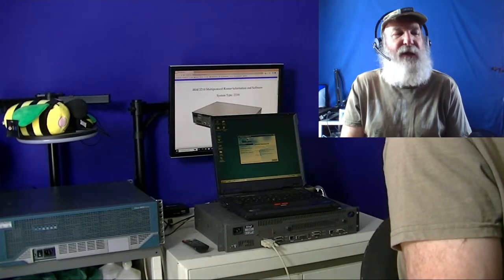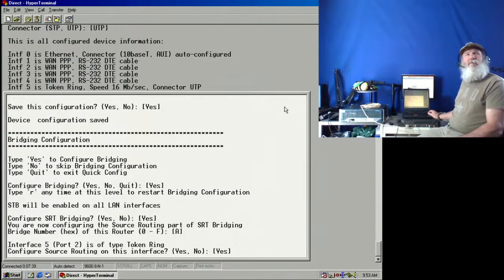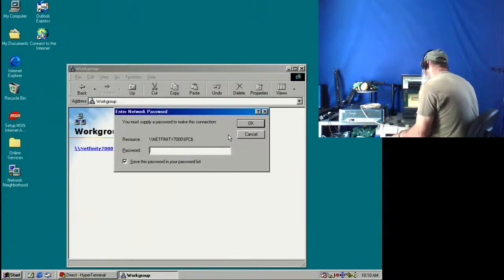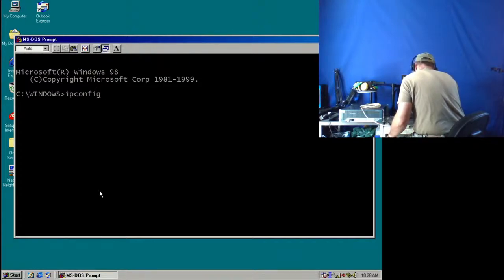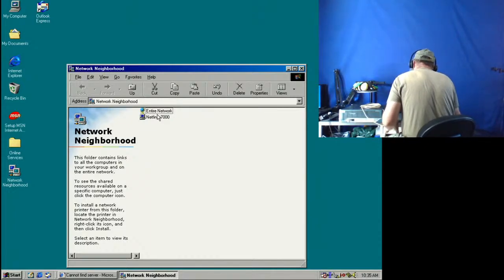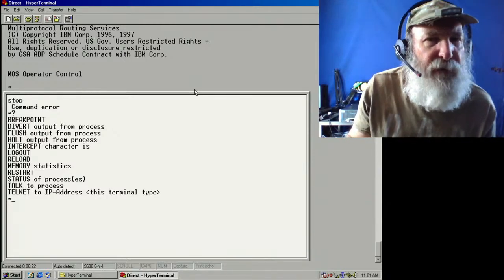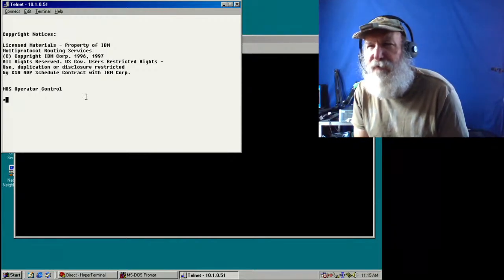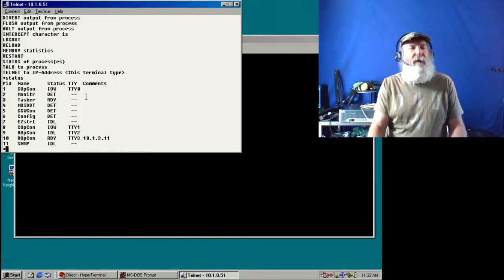Checking out the IBM 2210-24M for Token-Ring to Ethernet Bridging!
Jumping in to look at the interface on the IBM 2210-24M to see what we can learn. Here's the page linking the guides - Time hit the PDFs and study up!